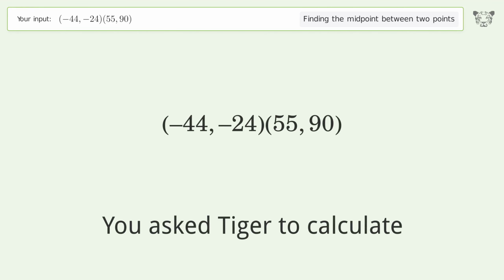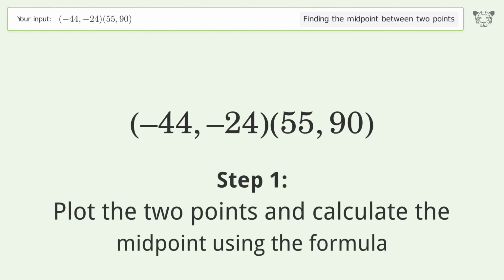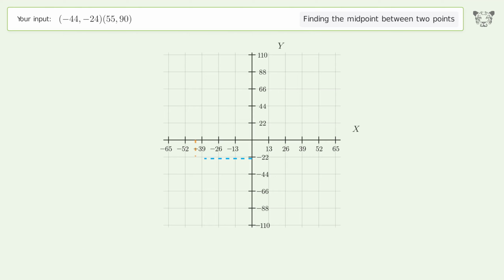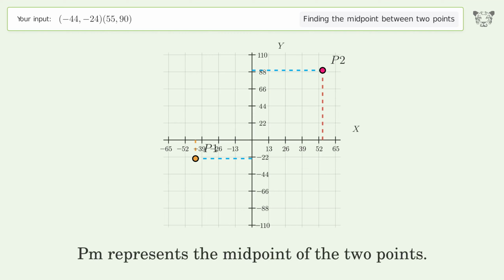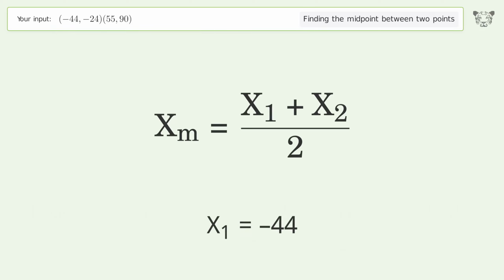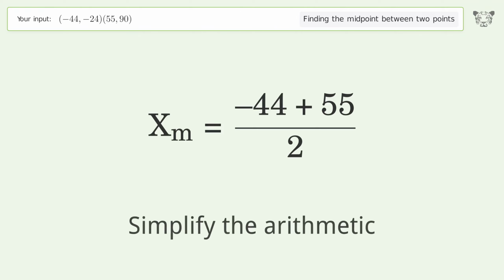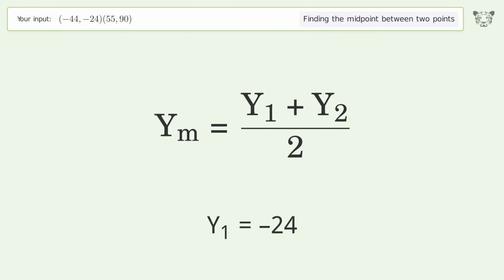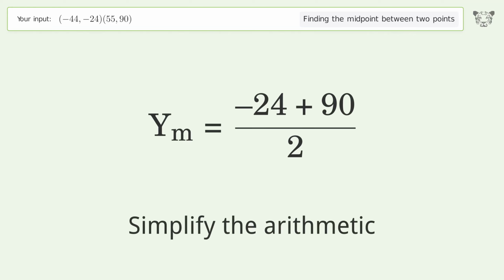Find the midpoint between two points p1 (-44,-24) and p2 (55,90): Step-by-Step Video Solution